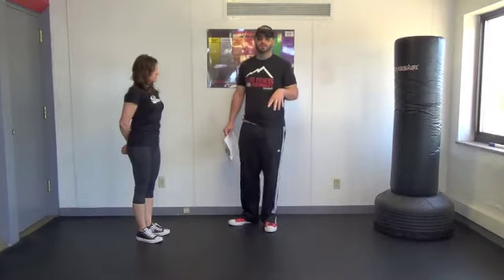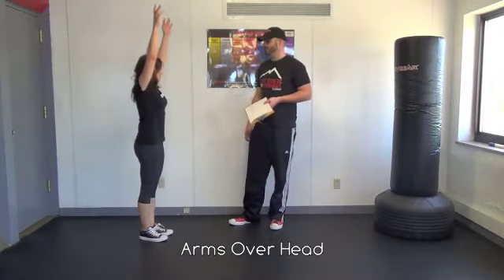Shoulder Mobility - SGT